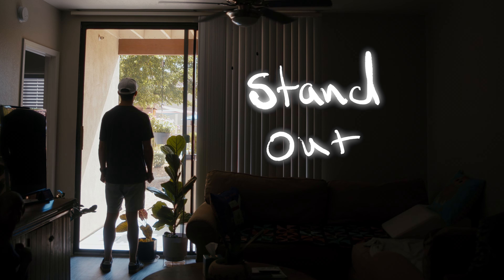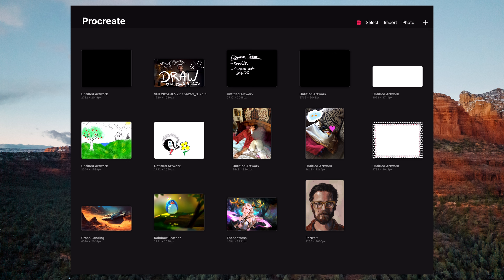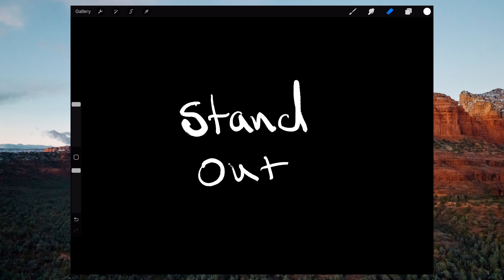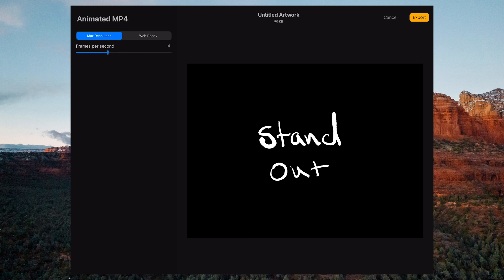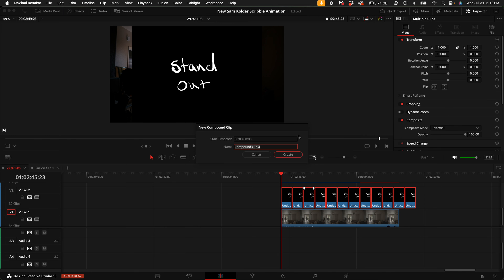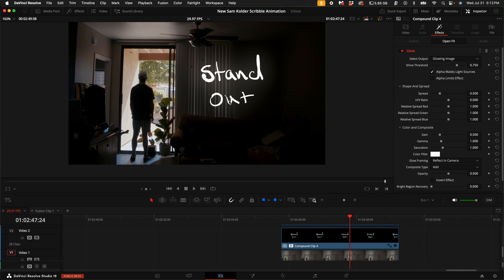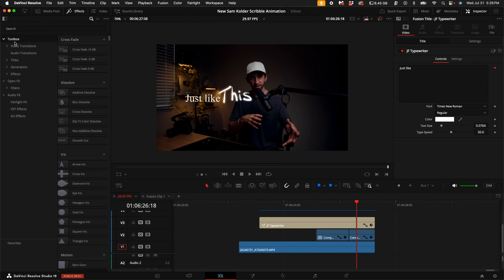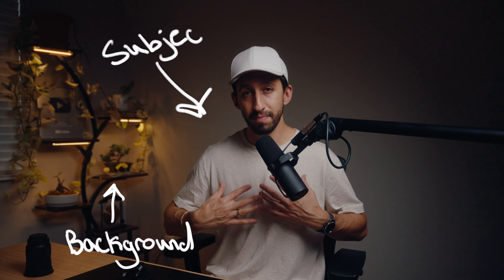This Super Wiggly Text Effect is SO Satisfying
The Best Wiggle Text Effect Ever | Davinci Resolve